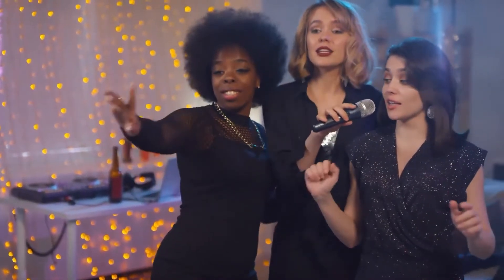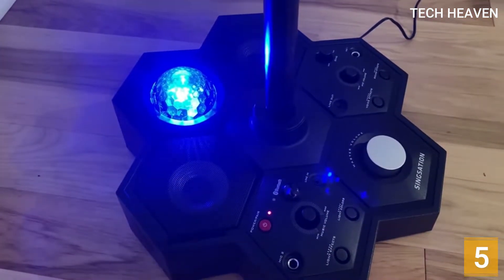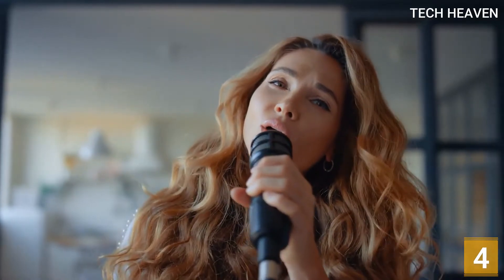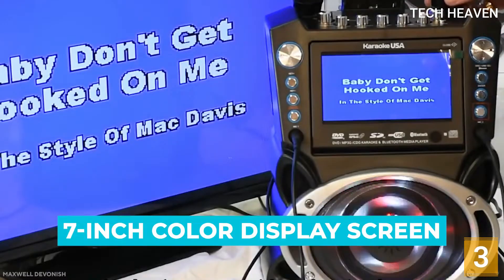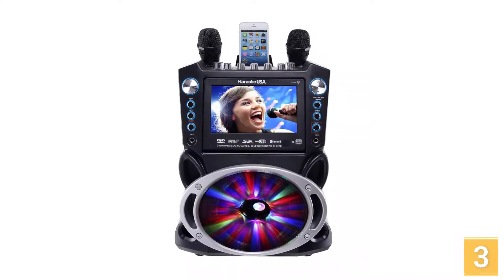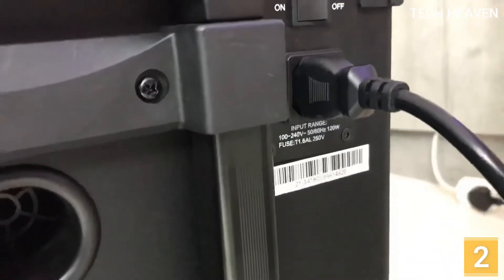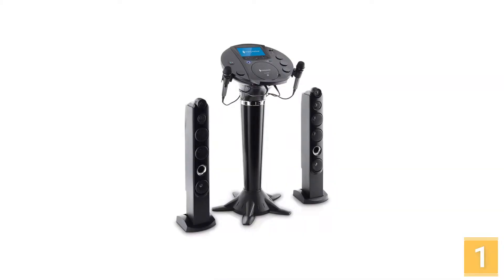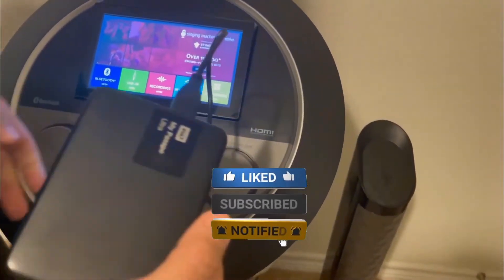Best Karaoke Machines 2022 - What's The Best Karaoke Machine On Amazon?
Whether you are singing with your friends in a house party or just feeling like testing your vocals, karaoke will always be a lot of fun. Finding the right equipment to do karaoke can be troublesome.

► In this video we listed Best Karaoke Machines 2022, You can check the price or purchase in the description below !

✅5. Singsation Performer Deluxe All-In-One Karaoke System

✅4. Singtrix Portable Karaoke Machine

✅3. Karaoke USA GF842 Karaoke Machine

✅2. ION Audio Party Rocker Plus

✅1. Singing Machine iSM1030BT Karaoke Pedestal